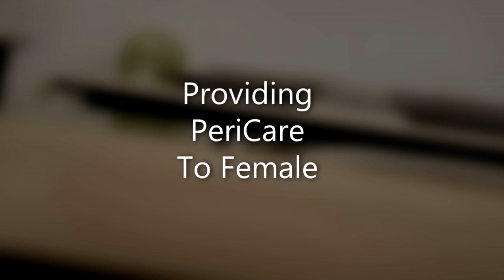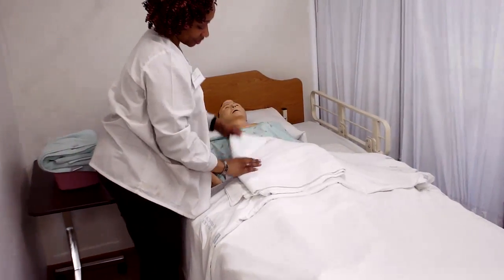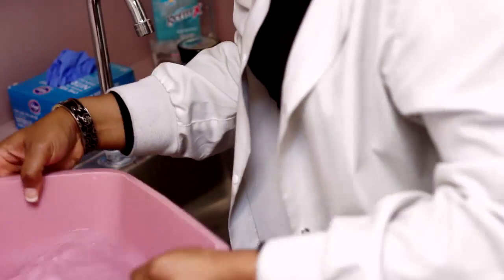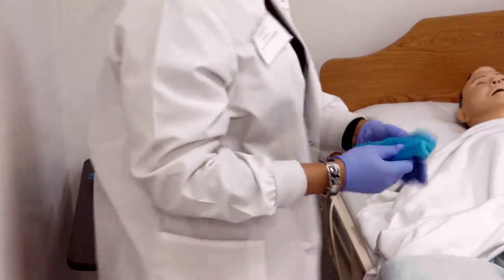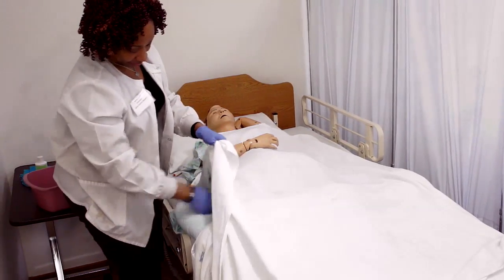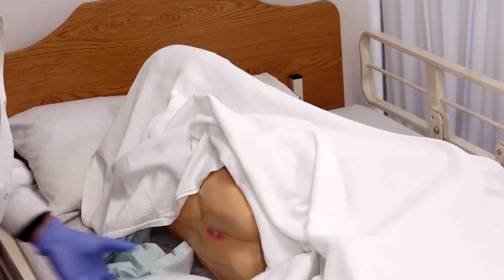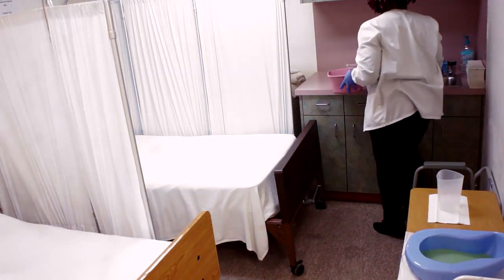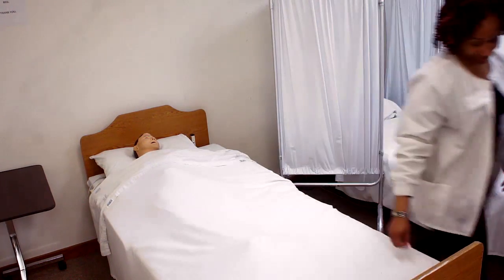Excel | Skill 21 | Peri Care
NOTE:
**These videos will NOT pause on their own. This feature was disabled by YouTube. If you run out of time, simply reset the video. Thank you.**